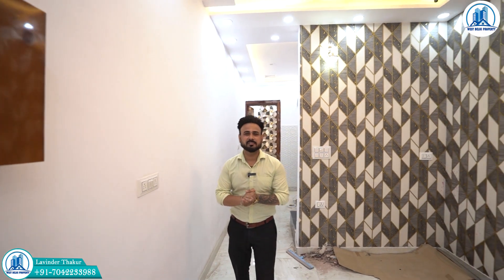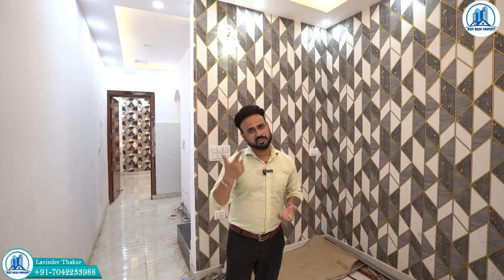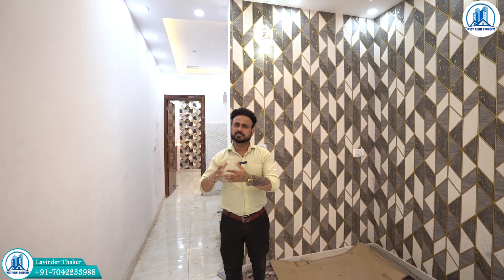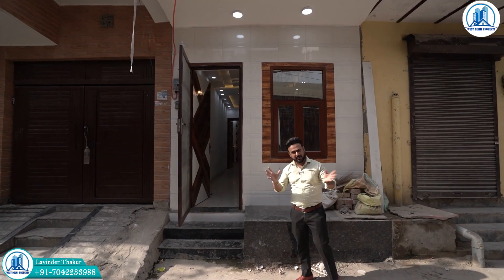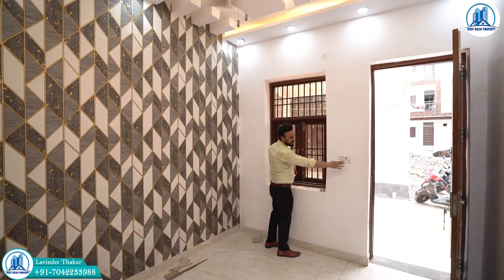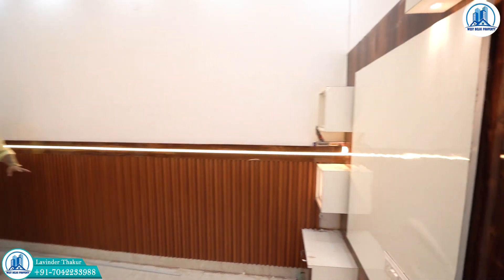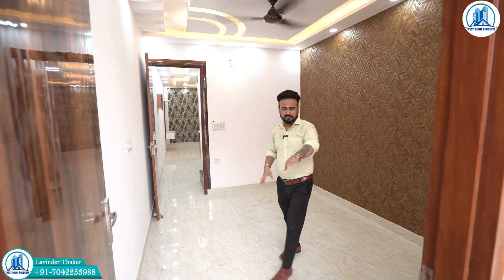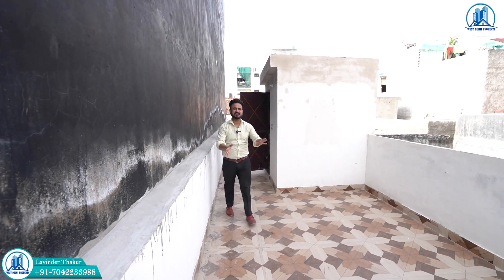इस अगस्त पाए अपने किराये के घर से आज़ादी 😀 दिल्ली में 2मंजिल जड़ से मकान Home Loan के साथ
😀Low Cost Builder Flat Sale In Uttam Nagar😊

✅ Facility available : BSES supply + DJB supply + IGL gas pipe line available
✅ Location      :  Delhi uttam nagar
✅ Type             : Independent House
✅ Size              : 45 yard
✅ Loan            :  Upto 90% Home Loan
✅ Price            :  49 LAC
✅ Metro Distance : 500 mtr Only

@West Delhi Property
WEST DELHI PROPERTY  G 1/147 Uttam Nagar West metro,
 Pillar no 675 behind HDFC Bank

😀FOLLOW MY OTHER SOCIAL MEDIA ID😀

WATCH OTHER VIDEO'S 😊

**2-Bhk Cheapest Builder Flat In Delhi Uttam Nagar | Fully Furnished 2-Bhk Flat For Sale | Near metro

** 3-BHK का फ्लैट Delhi में Loan के साथ Metro के पास Fully Furnished 3-Bhk Builder Flat With Loan